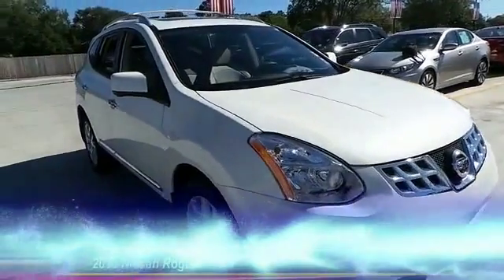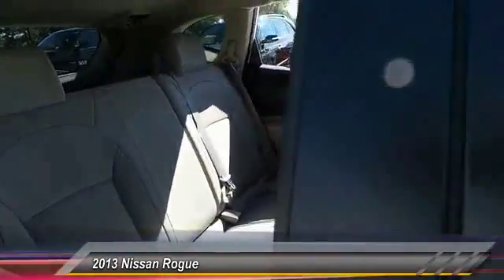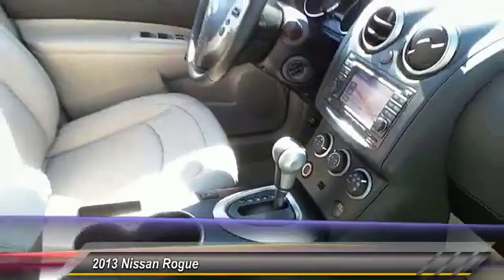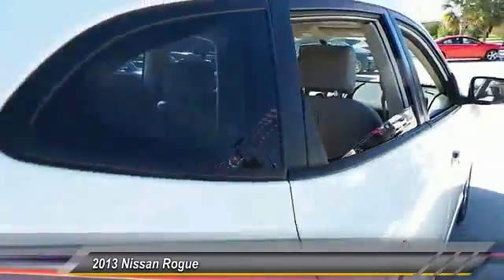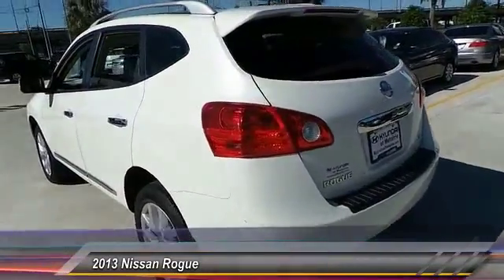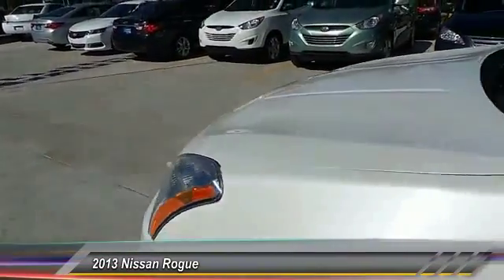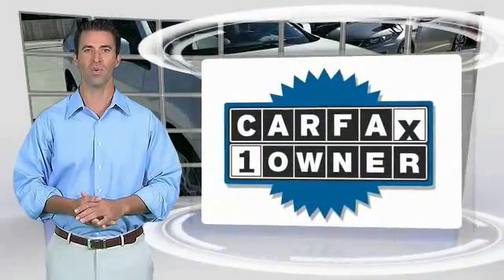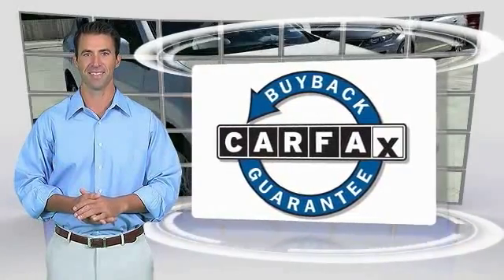2013 Nissan Rogue Metairie LA H143550B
2013 Nissan Rogue

CARFAX 1-Owner, ONLY 13,729 Miles! SL trim. EPA 28 MPG Hwy/23 MPG City! Sunroof, NAV, Heated Leather Seats, iPod/MP3 Input, Bluetooth, Satellite Radio, Alloy Wheels, Back-Up Camera, Premium Sound System. SEE MORE!KEY FEATURES INCLUDELeather Seats, Navigation, Sunroof, Heated Driver Seat, Back-Up Camera, Premium Sound System, Satellite Radio, iPod/MP3 Input, Bluetooth, Aluminum Wheels, Keyless Start, Heated Seats, Heated Leather Seats. Rear Spoiler, MP3 Player, Keyless Entry, Privacy Glass, Steering Wheel Controls.EXPERTS REPORTApprox. Original Base Sticker Price: $26,600*.PURCHASE WITH CONFIDENCECARFAX 1-OwnerVISIT US TODAYHyundai of Metairie is your new and used Hyundai dealer proudly serving the Greater New Orleans area! Hyundai of Metairie is a leading car dealer in New Orleans, with an impressive inventory of new Hyundai cars, as well as a large inventory of used cars in Metairie. From buying a new or used car, to our amazing customer service, our Hyundai dealership offers the best car buying experience in Louisiana!Pricing analysis performed on 3/30/2016. Fuel economy calculations based on original manufacturer data for trim engine configuration. Please confirm the accuracy of the included equipment by calling us prior to purchase.